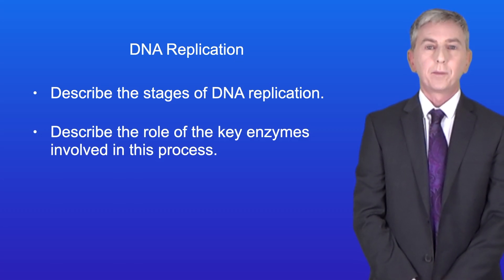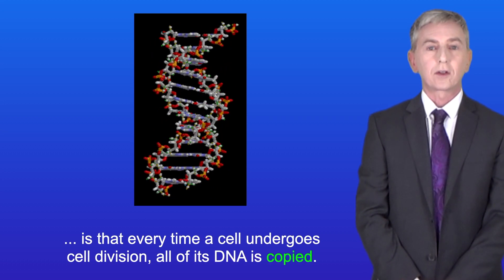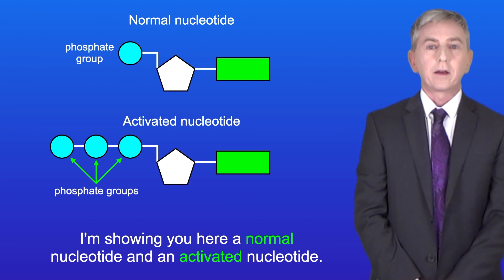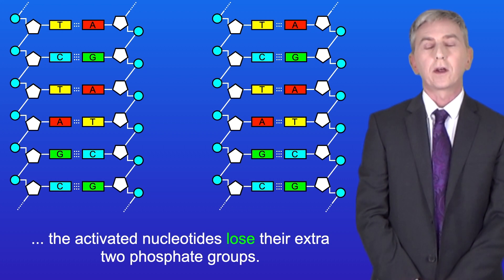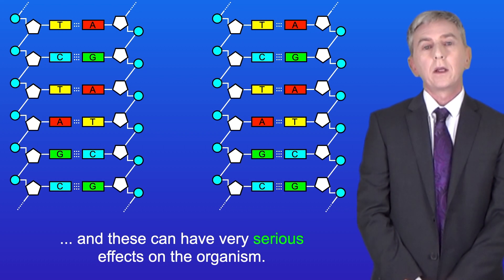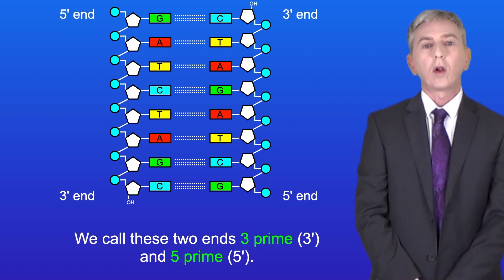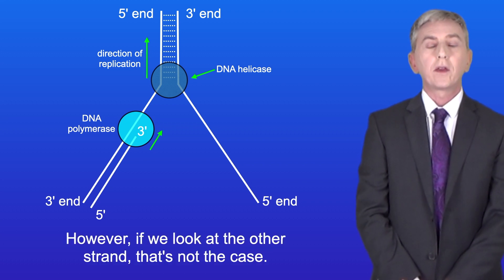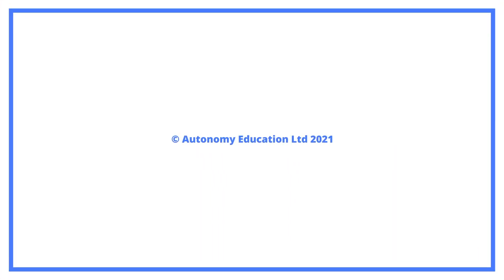A Level Biology Revision "DNA Replication"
In this video, we look at how DNA is replicated. I take you through the key stages of DNA replication, looking at the roles of DNA helicase and DNA polymerase. We then look at how mutations can change the DNA sequence. In the second part of the video, I look at the role of the enzyme DNA ligase, which is required for the Edexcel spec.

Image credits:

brian0918, Public domain, via Wikimedia Commons